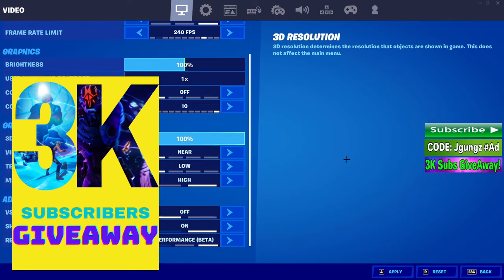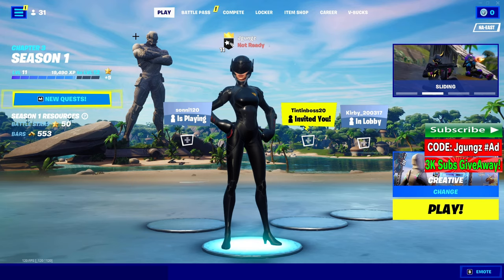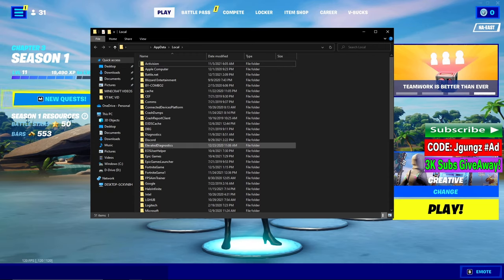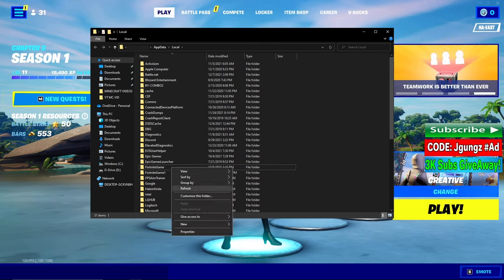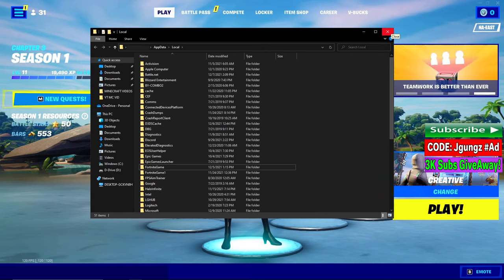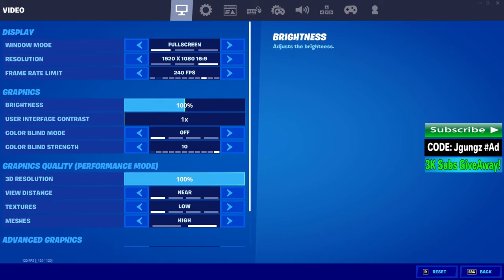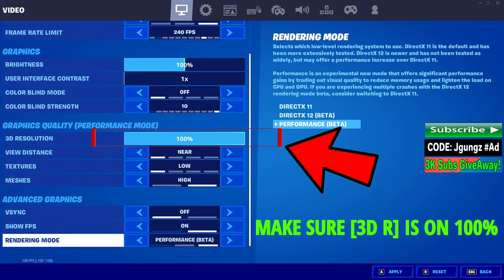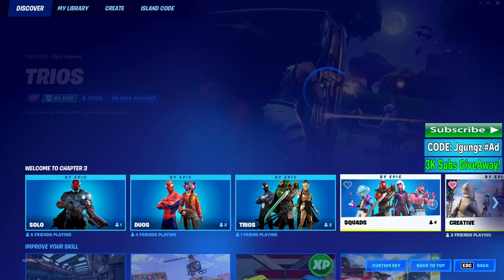How To Fix Fortnite Chapter 3 Graphics! Performance Mode (Blurry/Issues)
How To Fix Fortnite Chapter 3 Graphics! (Blurry/Issues) In this video I will teach you how to fix fortnte performance mode Being blurry with this simple tutrotial.

READ: DO NOT: Bully, be toxic, or make fun of other people in any type of form and shape! IT WILL NOT BE TOLERATE!
This is a family friendly channel ONLY! be kind to other people, show love to others, if somebody needs help with something offer them a hand. thank you!